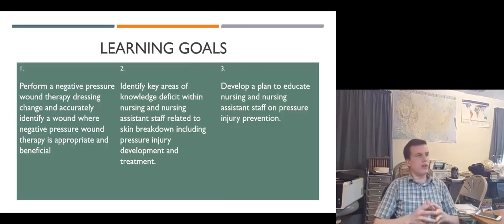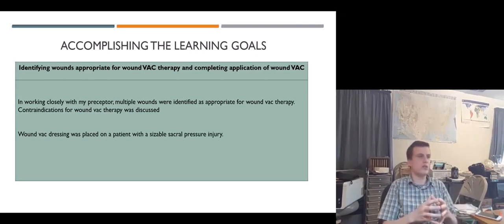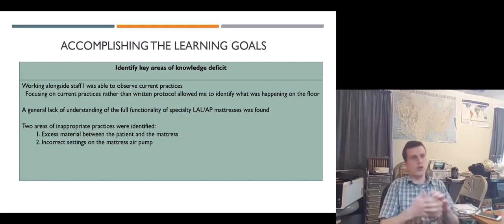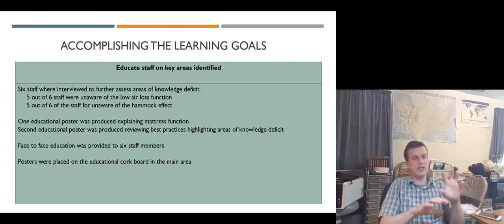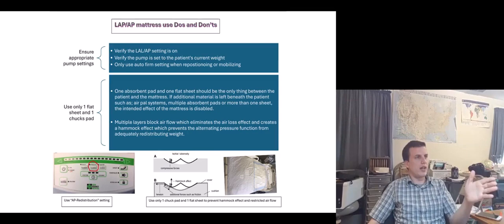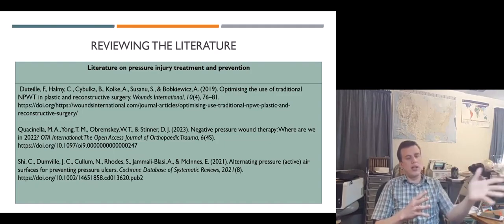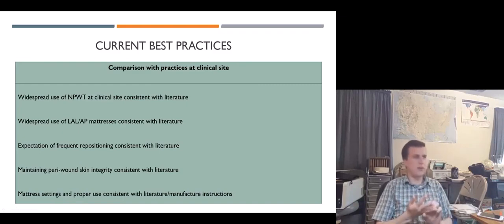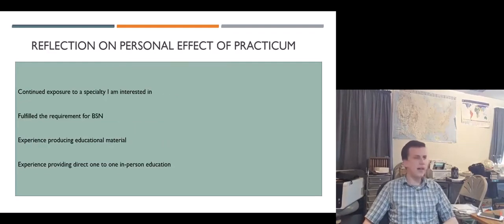BSN Capstone presentation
University of Kentucky BSN Capstone Evidence based practice presentation￼